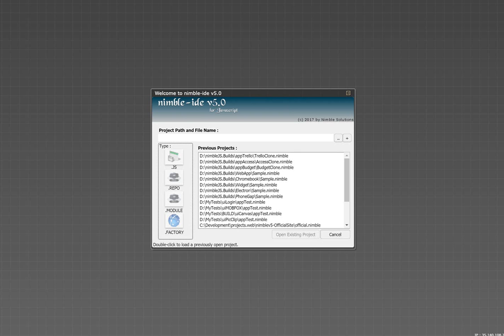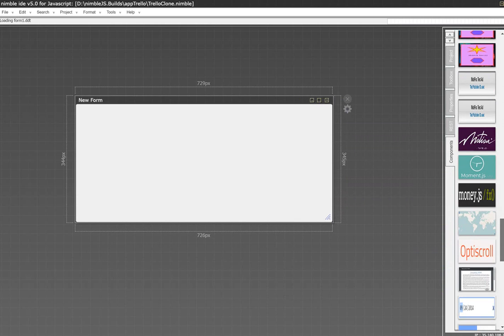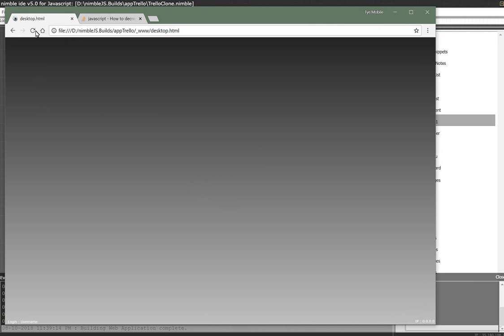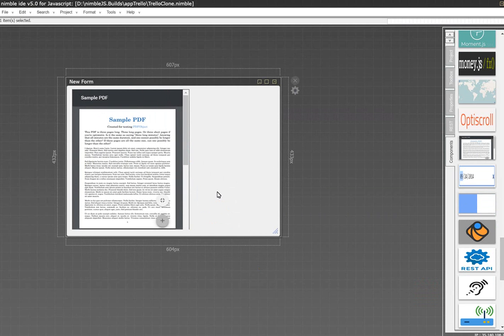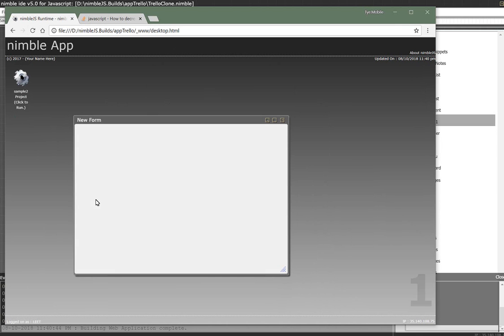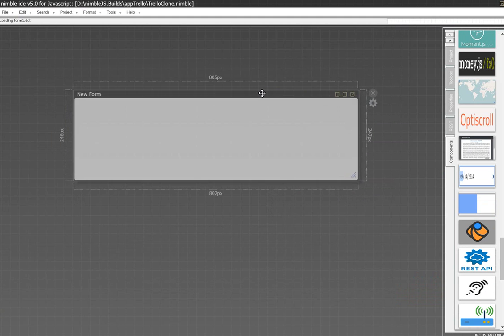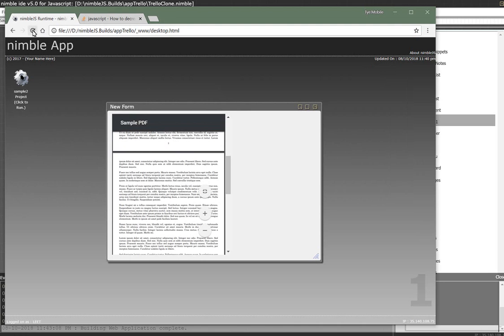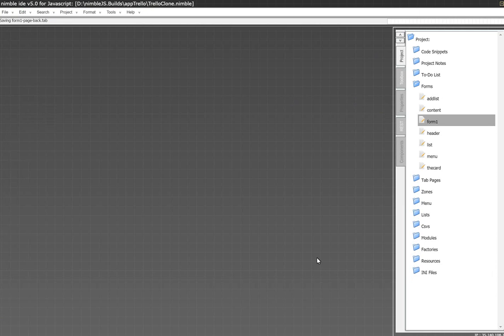Nimblev5 - PDF & TimeLines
In this video we demonstrate how easily the nimble IDE can integrate with helper libraries I found on microjs.com and javascripting.com. These libraries ease the use of Canvas drawing, PDF display, and the display of timed based sequences.